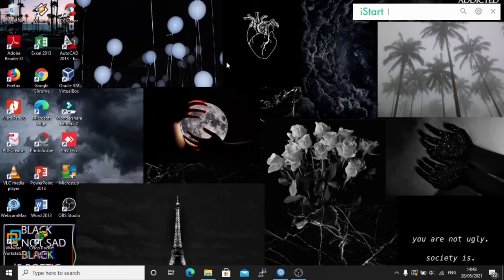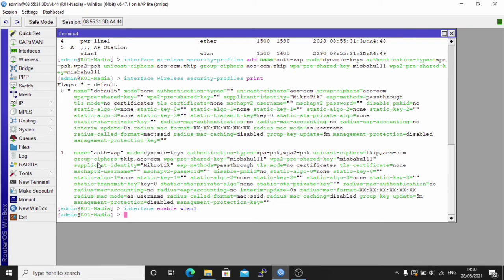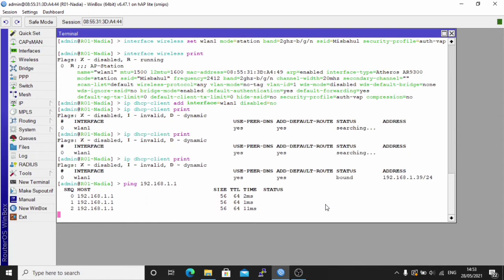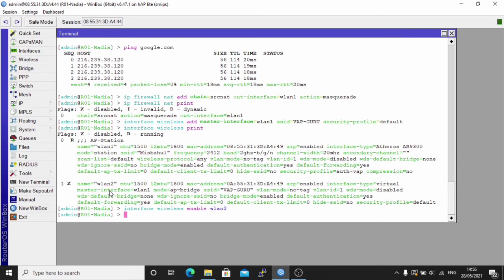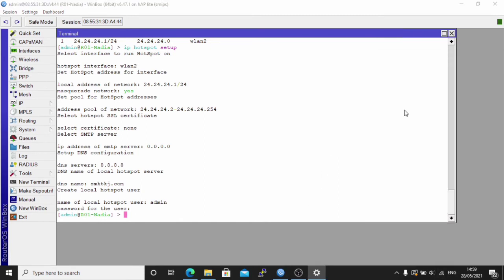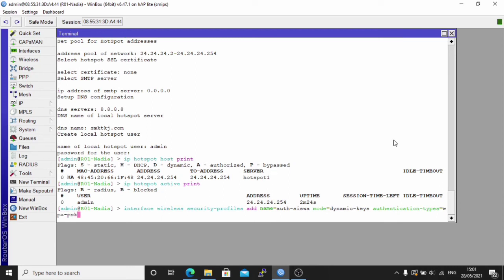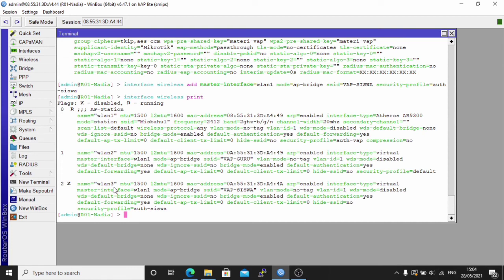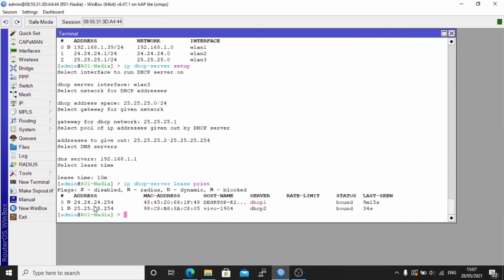Lab 5.4 Virtual Access Point (VAP)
Hallo semua! kembali lagi dengan saya hari ini saya akan membahas bagaimana cara melakukan konfigurasi Virtual Access Point atau VAP.